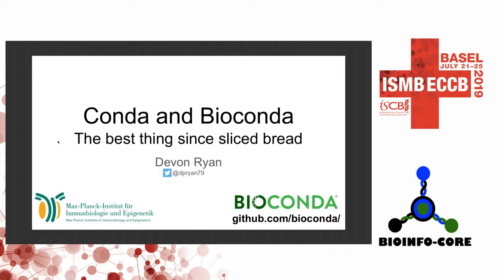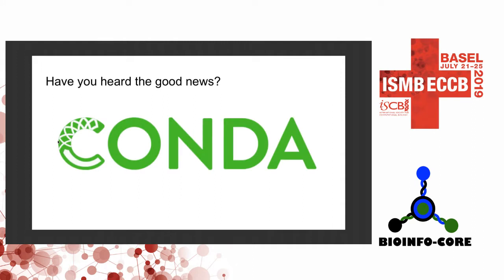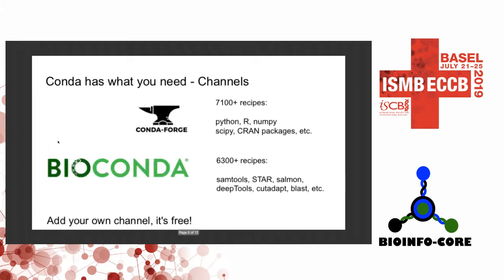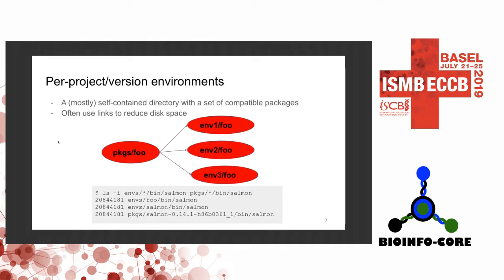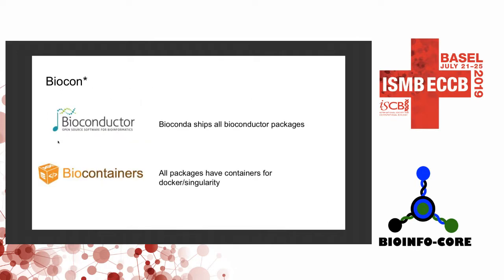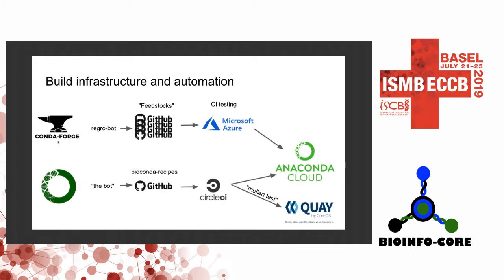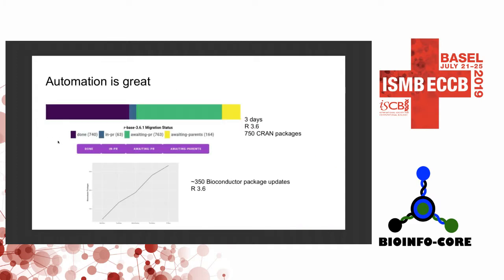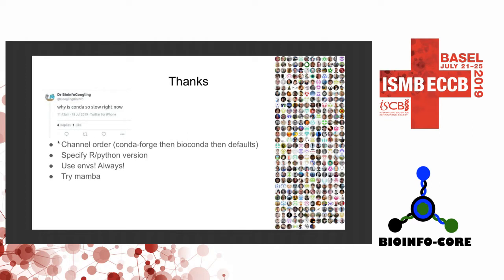Conda and Bioconda, the best thing since sliced bread - Devon Ryan - BIOINFO-CORE - ISMB/ECCB 2019